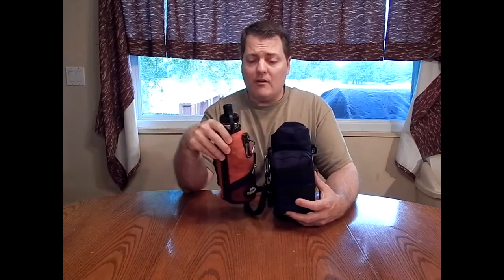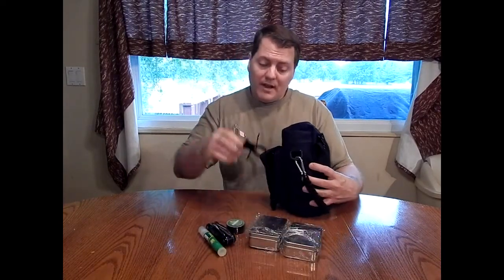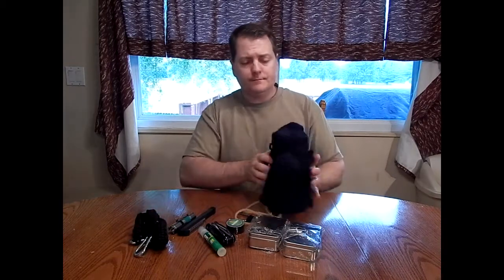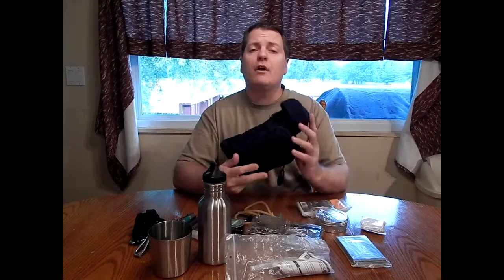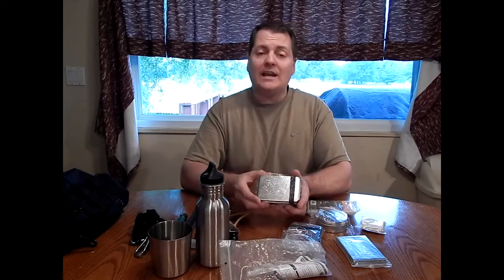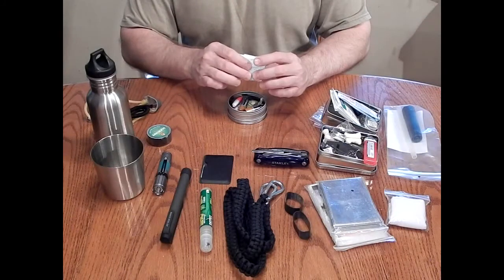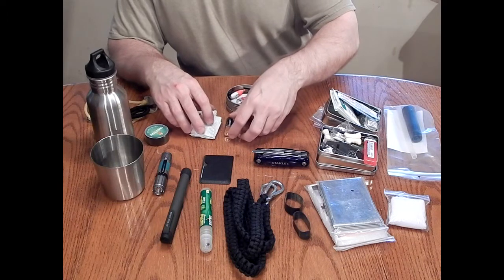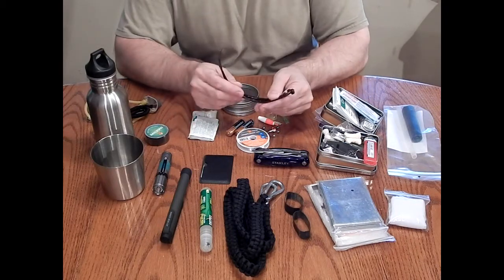New Discreet Prepper Product! - E.D.C. H2O ToG o Survival System Overview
Hey Youtube!

In case you missed my video entitled "I have a New Channel...", my wife and I started a new home business where we make custom survival /emergency gear.  Here is a video from the Discreet Prepper "New Products" department.

At Discreet Prepper, we design custom, hand-made Every Day Carry (E.D.C.) packs that can help you get home safely. Our goal is to give you as much protective gear without alerting others as to what you are carrying (hence the name "Discreet Prepper").

Imagine traveling to a store several miles from your home when some sort of disaster strikes. Roads may be impassable. You or people in your party may be hurt. You may be stuck where you are for a long period of time. Having gear in your car is nice, but if you can’t get to it, it is useless.

Most of us cannot carry a 150 lb. emergency bag with us where ever we go. On the other hand, most of us carry a sport bottle with us where ever we go. That is why we designed the “H2O To Go” E.D.C. Survival System. This is a sport bottle and so much more. This particular product is a simple water bottle and pouch that has all the necessary gear you would need in a survival situation.

Here is the ebay ad for the H2O To Go E.D.C Survival System:

Here are some details of the pack and its contents.

The bag measures 11 inches high and 7 inches wide at its widest point. With an empty bottle, the bag and its contents weight 3 lbs.

The H2O To GO E.D.C. Survival System comes complete with:

(1) MOLLE Sport bottle pouch

(1) Stainless steel bottle

(1) Stainless steel nesting cup

(1) Water filter straw

(4) Water filtration tablets with 1 quart sized zip lock bag

(4) Ignition sources: (large magnifying glass, lighter, fire striker & small magnifying glass)

(4) Fire Tinder: (4) treated and compressed cotton wads, (2) instant fire, (1) container of petroleum jelly and (1) bottle of hand gel

Fishing kit: (4) hooks, 100 yards line, (4) lures, (4) weights, (1) bobber)

Medic kit: (4) band-aids, (2) gauze pads, (1) container of anti-bacterial ointment, (1) container of petroleum jelly, (1) spool of thread, (2) needles, (1) bottle of hand gel, (1) roll of duck tape and (4) clothes pins

(1) Emergency poncho

(1) Handkerchief (for filtering water, medical uses, for dusk mask and for cleaning, etc.)

(6) Wet wipes for hygiene use

(2) Flashlights and (2) extra batteries

40' of 550 cord hand-braided into strap for the bag

(3) Tins to hold all gear

(2) Ranger bands to keep tins secure

(1) Heavy duty stanley multi-tool (with pliers, wire cutters, knife, saw, file, screw driver, etc.)

(1) Pocket sized multi-tool card

(1) Emergency whistle/small mag glass/compass/ thermometer

(1) Back-up compass on zipper pull

(1) Back-up whistle on zipper pull

(1) Tube bug spray

(1) Sling shot

(4) Black wire ties

All items above come in re-sealable bags to keep everything dry and safe.